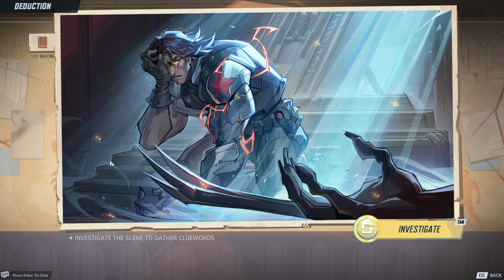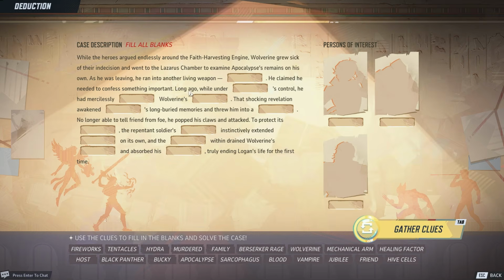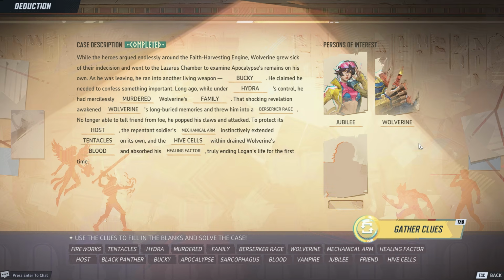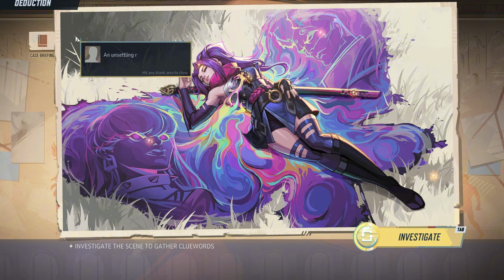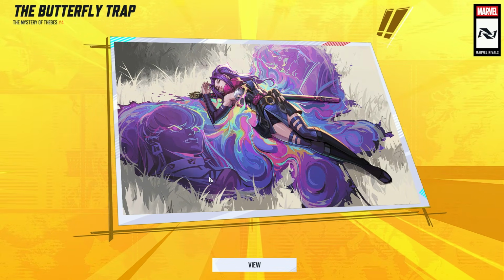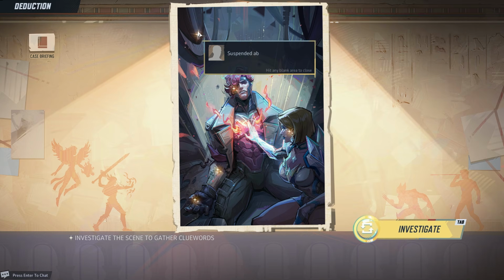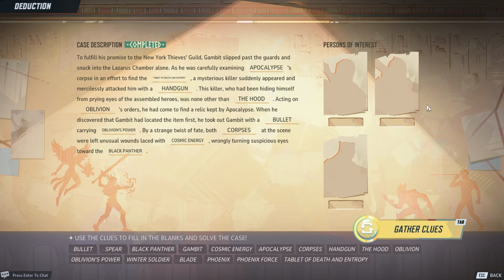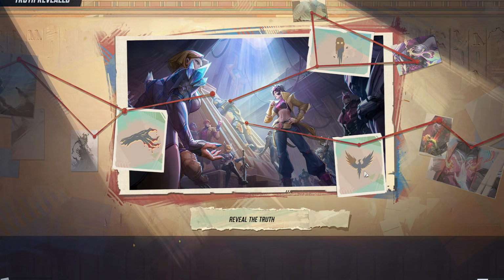How To Solve ALL Four Death of Apocalypse Puzzles | Marvel Rivals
Stuck on the overarching Death of Apocalypse event in Marvel Rivals?

This step-by-step guide shows you exactly how to solve the each of the Death of Apocalypse puzzles!

Watch as we track down every hidden clue, select the correct Persons of Interest, and fill in the missing keywords for the final case file reports. This complete walkthrough covers the solutions for the Death of Wolverine, the Death of Psylocke, and the Death of Gambit cases and then the reveal the truth segment.